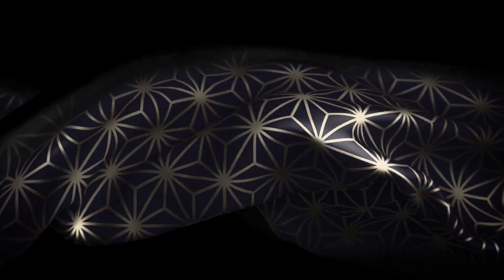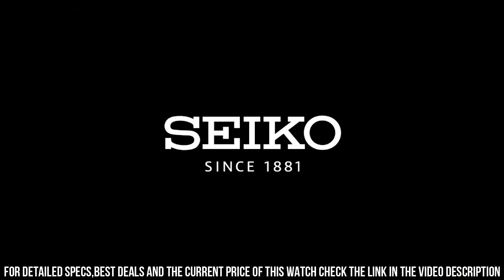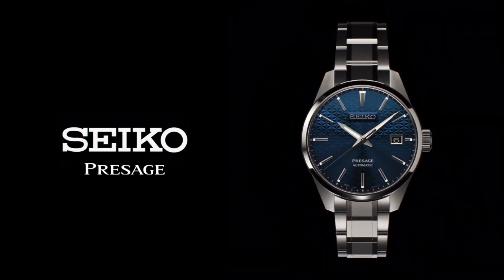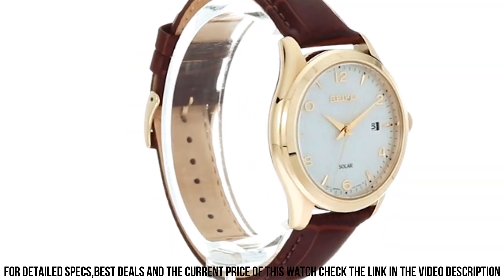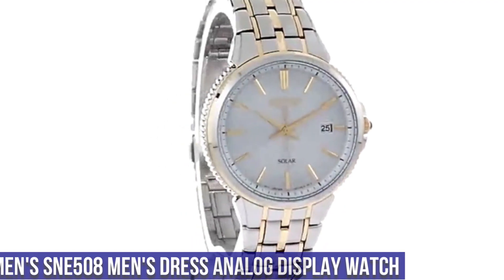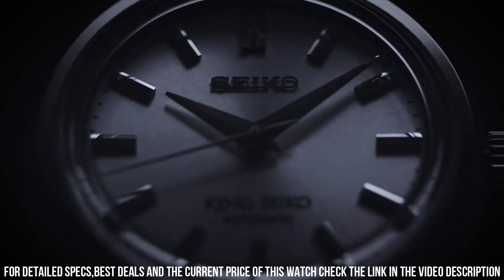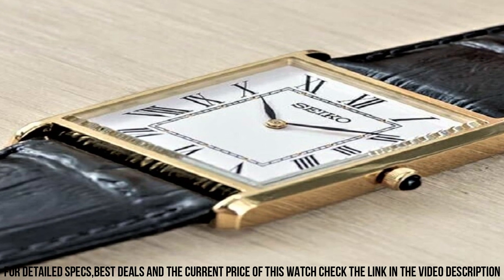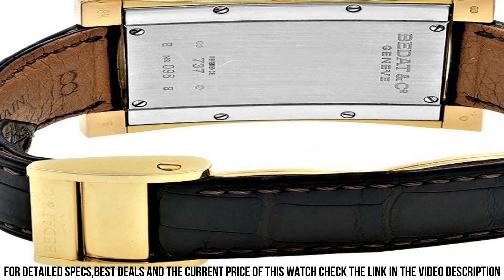Best Seiko Dress Watches For MEN 2023 | New Seiko Watches For Men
Hello Friends If you are looking for the Best Seiko Dress Watches For MEN 2023.You are in the right place.

10.Seiko Presage Sharp Edged Series SPB309J1

?Amazon US
?Amazon CA
?Amazon UK
?Amazon DE
?Amazon IT
?Amazon FR
?Amazon ES
09.Seiko Presage Sharp Edged Series SPB311

?Amazon US
?Amazon CA
?Amazon UK
?Amazon DE
?Amazon IT
?Amazon FR
?Amazon ES
08.Seiko Men's Dress Stainless Steel Black SNE491

?Amazon US
?Amazon CA
?Amazon UK
?Amazon DE
?Amazon IT
?Amazon FR
?Amazon ES
07.Seiko Presage SPB167

?Amazon US
?Amazon CA
?Amazon UK
?Amazon DE
?Amazon IT
?Amazon FR
?Amazon ES
06.Seiko Men's SNE492 Mens Dress Watch

?Amazon US
?Amazon CA
?Amazon UK
?Amazon DE
?Amazon IT
?Amazon FR
?Amazon ES
05.Seiko Presage SPB171

?Amazon US
?Amazon CA
?Amazon UK
?Amazon DE
?Amazon IT
?Amazon FR
?Amazon ES
04.Seiko Men's SNE508 Mens Dress Analog Display Watch

?Amazon US
?Amazon CA
?Amazon UK
?Amazon DE
?Amazon IT
?Amazon FR
?Amazon ES
03.King Seiko Modern Re-Interpretation SPB279

?Amazon US
?Amazon CA
?Amazon UK
?Amazon DE
?Amazon IT
?Amazon FR
?Amazon ES
02.Seiko Men's SUP880 Analog Display Japanese Quartz Black Watch

?Amazon US
?Amazon CA
?Amazon UK
?Amazon DE
?Amazon IT
?Amazon FR
?Amazon ES
01.Seiko Men's SUP896 Gold-Tone and Brown Leather Watch

?Amazon US
?Amazon CA
?Amazon UK
?Amazon DE
?Amazon IT
?Amazon FR
?Amazon ES